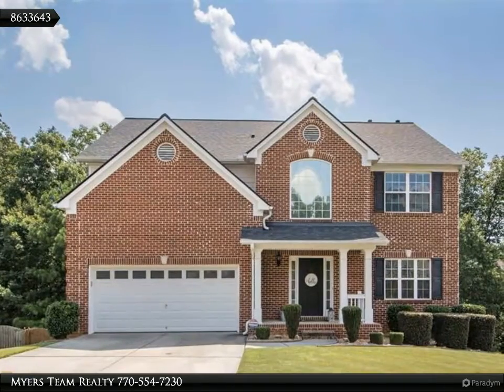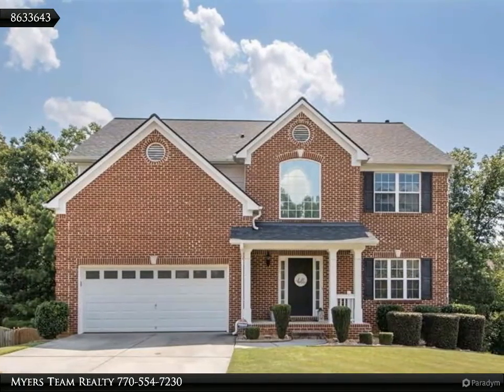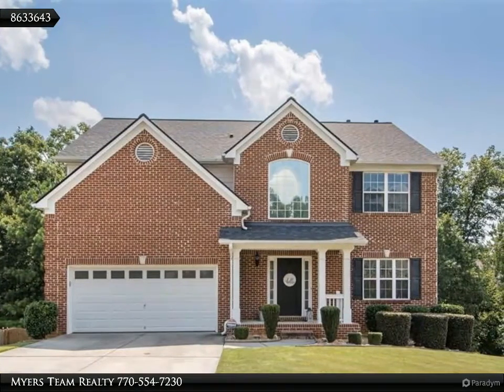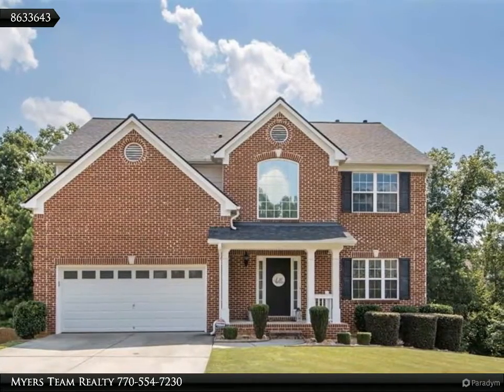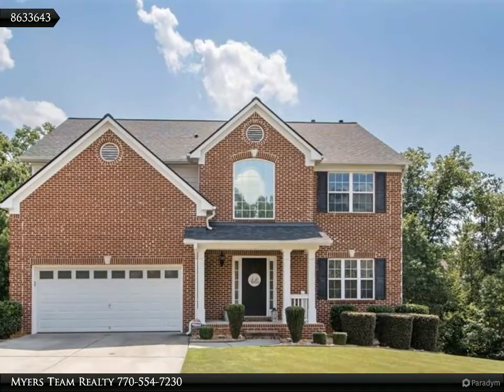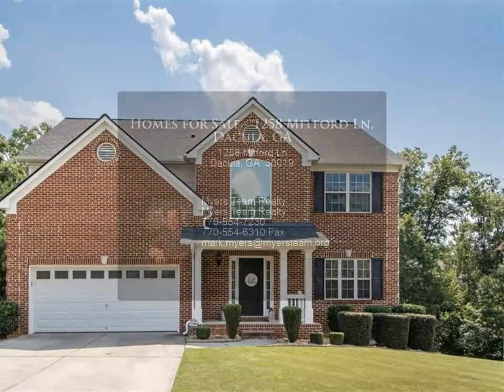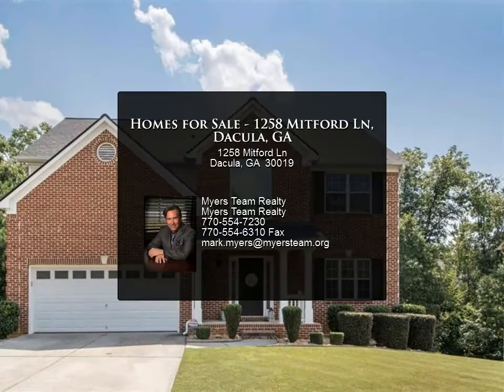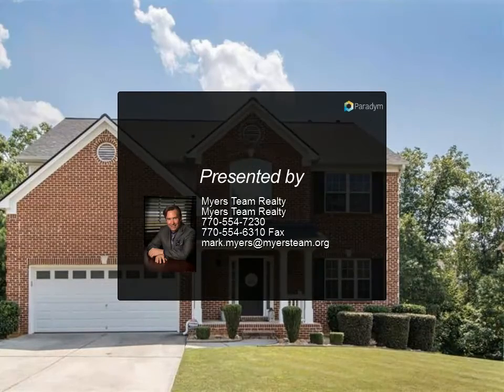Homes for Sale - 1258 Mitford Ln, Dacula, GA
This house HAS IT ALL! The main offers the perfect layout with great sight-lines throughout. With an upgraded kitchen, upgraded flooring, new paint, and much more, this main is the ideal entertaining and family hub for a home! Upstairs offers great sized rooms, oversized closets, and well-maintained bathrooms. The basement brings high ceilings, exercise room, full bath and an over sized 2nd living room perfect for the in-laws or teens! The huge top and bottom deck is perfect and the lot sits in a cul-de-sac! NO PETS ALLOWED! Renter's Insurance required. Easy access to GA-316.

Myers Team Realty
Myers Team Realty